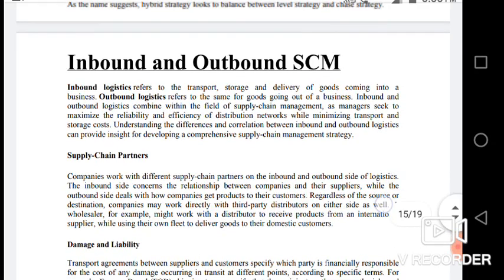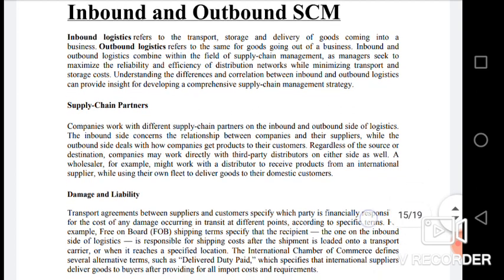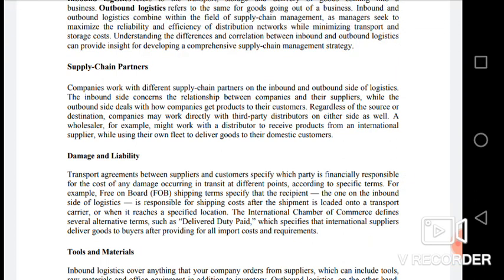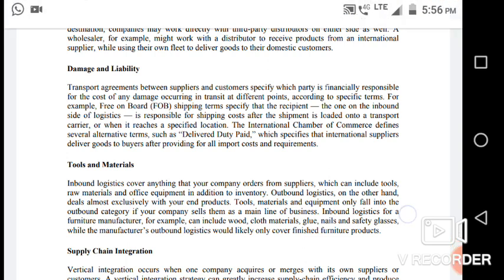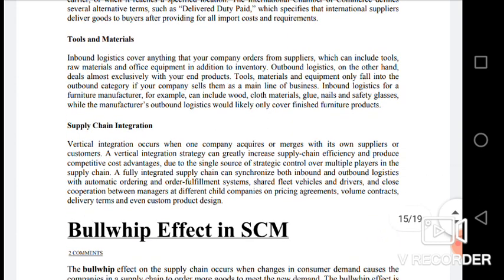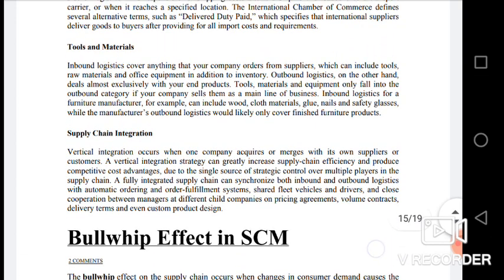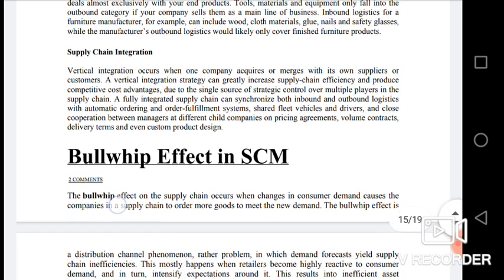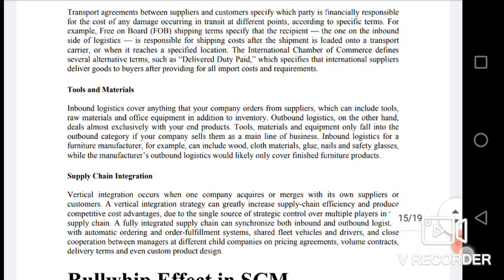Inbound and outbound SCM